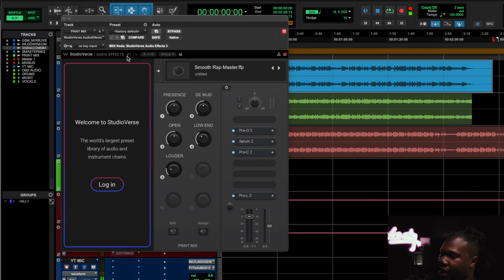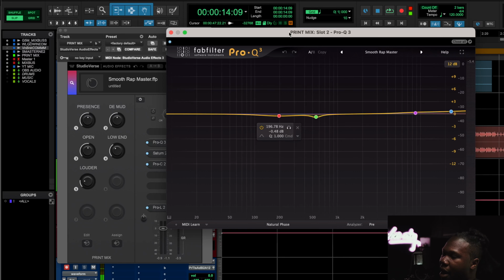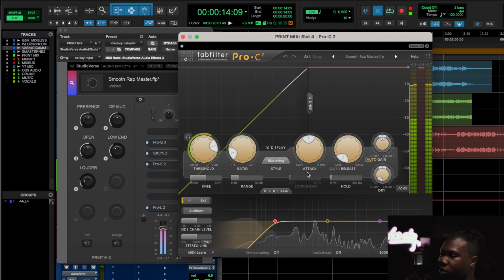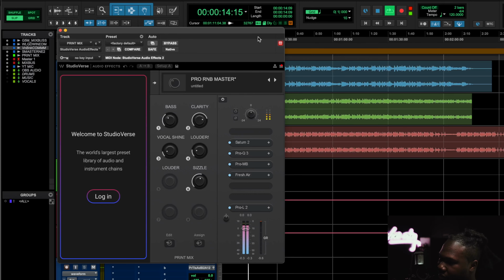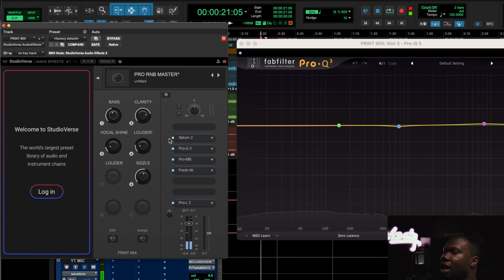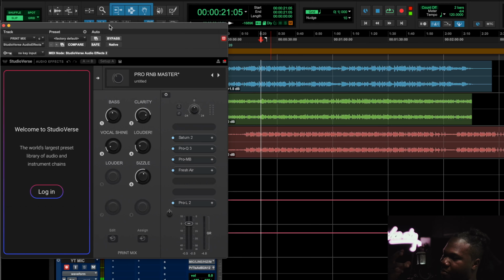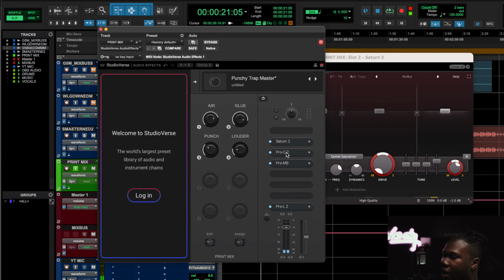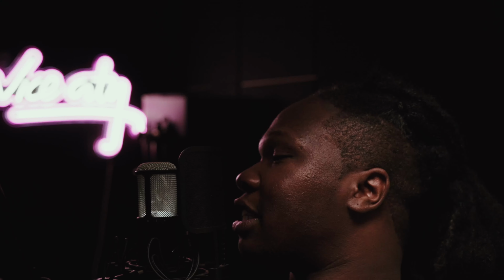Transform Your Tracks Like a Pro with FabFilter Masterclass